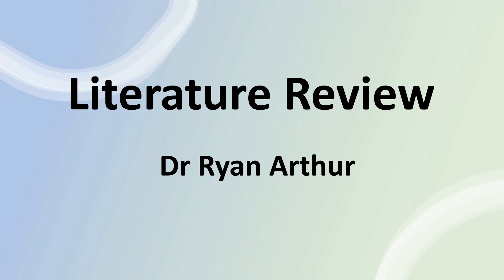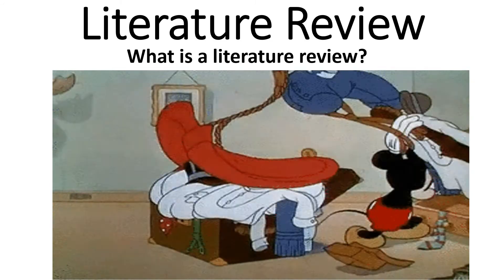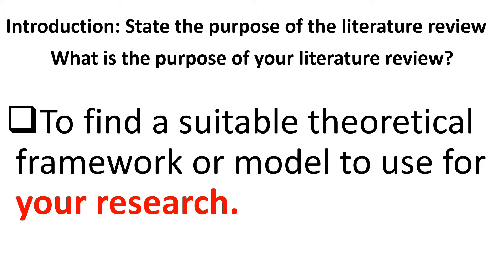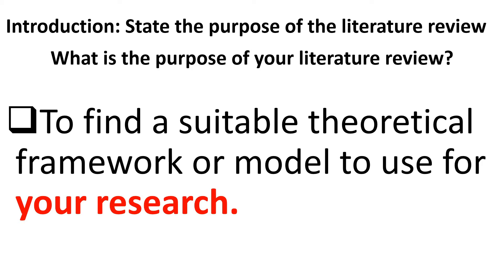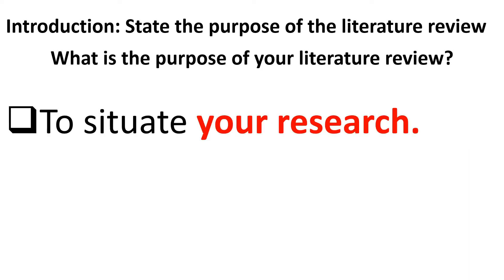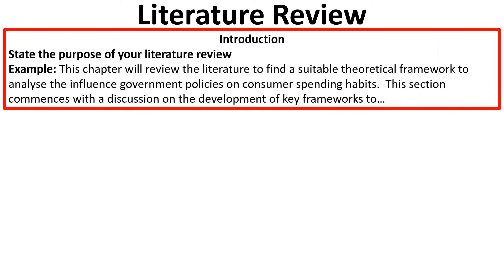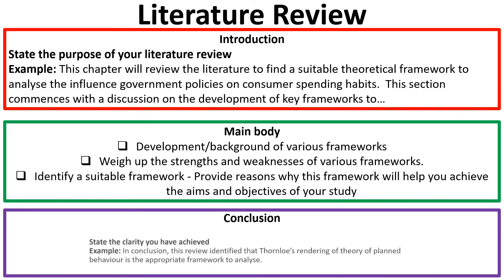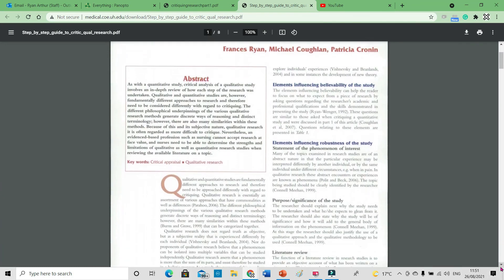How to write a critical literature review for your dissertation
Download Step by step guide to critiquing quantitative research